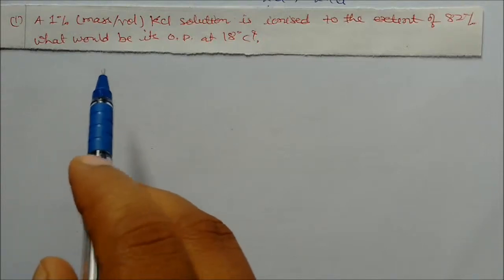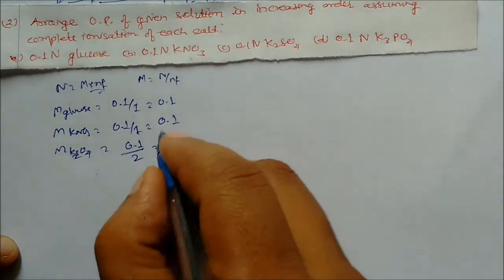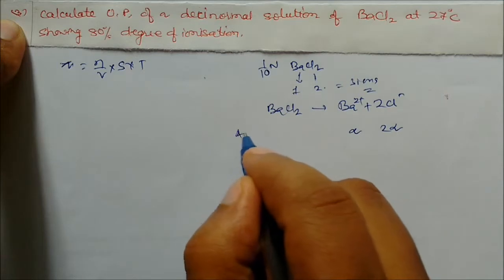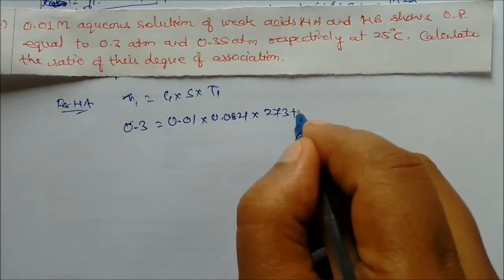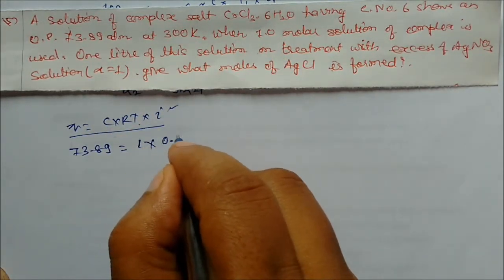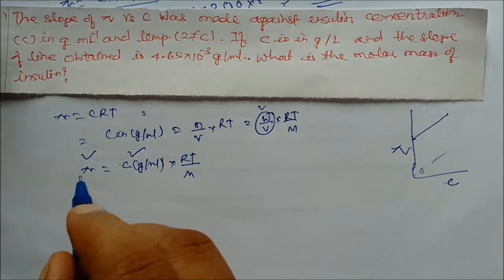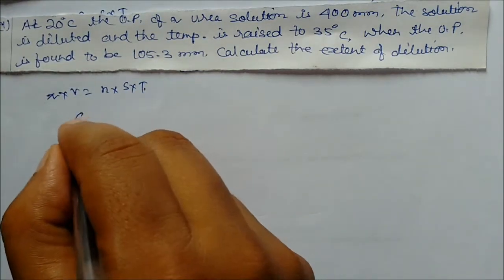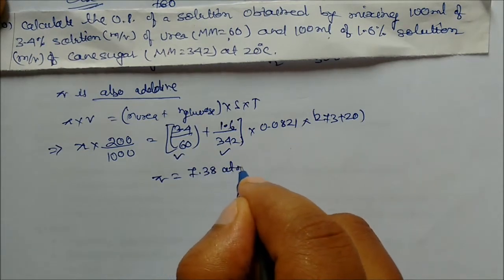Osmotic pressure of solution 2 Solved Numericals